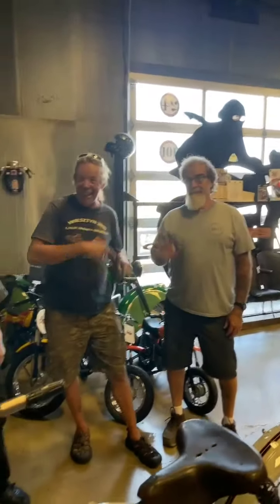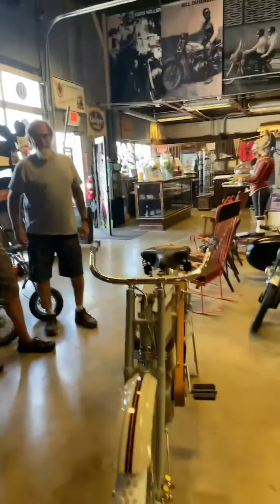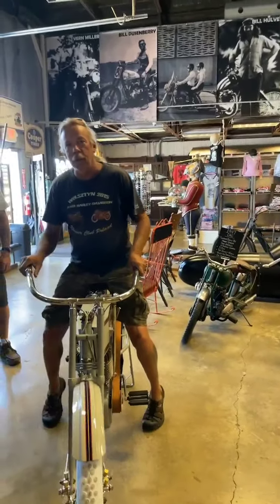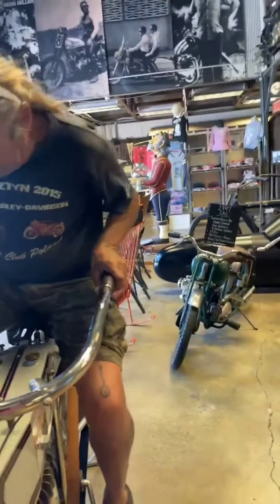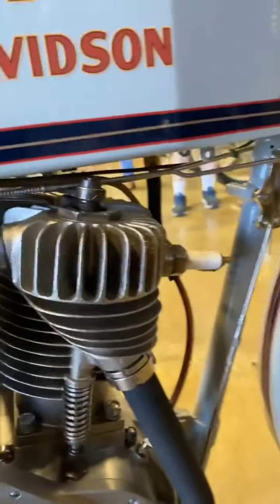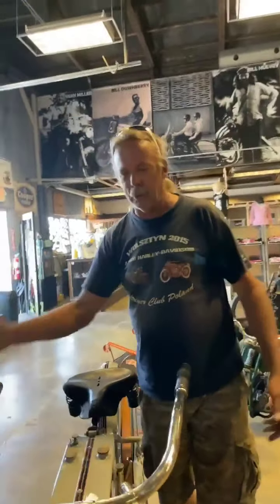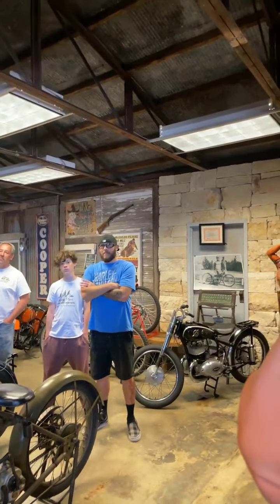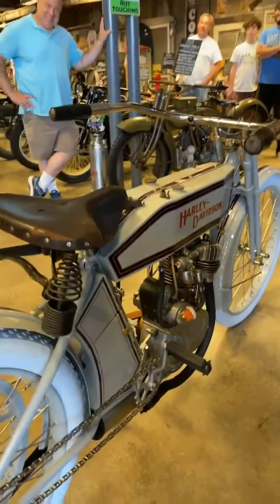1912 Harley Davidson Single with Jerry Ottaway and Doug Wothke and Bill Page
1912 Harley Davidson Single with Jerry Ottaway and Doug Wothke and Bill Page

The Twisted Oz Motorcycle Museum was a dream developed by owner Kelly Modlin in 2016. Kelly had a vision for a nationally known vintage motorcycle museum located in the center of the United States. Kelly acquired an old body shop along US Highway 400, east of Wichita, Kansas in 2015. Kelly and a team of volunteers, worked to renovate the old body shop into a vintage and eclectic motorcycle museum. A nostalgic Valentine Diner building was acquired, along with bank teller windows from 1879 and many other historic features have created a unique and intriguing space within the Museum. The Museum opened to the public on April 1, 2016 and admission is always free. The Museum does accept good will donations to fund the project and Kelly hopes to grow the Museum into a destination attraction for history buffs and cycle enthusiasts alike.

We want to thank Kelly Modlin for providing this video.

Visit the Twisted Oz Motorcycle Museum at 601 W. 7th Street, Augusta, Kansas 67010

And if you are on Facebook, visit our Antique Motorcycle Club of America Group

The Antique Motorcycle Club of America was founded in 1954 and is now one of the largest organizations of antique motorcycle enthusiasts in the world, with membership of over 12,000 in the United States, Australia, Canada, Europe and Japan. We currently have 79 Chapters in the USA and 3 International Chapters, along with 17 International Associate Chapters for you to ride with! Remember, Motorcycles must be 35 years old to participate in our club events.

If you like our YouTube videos, you will love being a member of the club. By joining us you'll receive "The Antique Motorcycle" full-color magazine 6 times a year. Membership is only $40 a year in the U.S. and $55 outside the U.S. and includes many great benefits including an online club forum. On the forum you can buy and trade gear, speak your mind, ask a question, or attract other AMCA members in your area to nearby antique motorcycle events by getting the word out.

Join us today and become a member of the Antique Motorcycle Club of America.

Key Descriptive Tags: jerry ottaway, twisted oz, twisted oz motorcycle museum, harley, vintage harley, harley-davidson, harley davidson, indian, indian motorcycle, indian motorcycles, indian chief, indian scout, yale motorcycle, ace motorcycle, henderson, henderson 4, henderson four, Henderson KJ, indian ace, ace, super x, excelsior, bsa, bsa motorcycle, british motorcycle, british motorcycles, oldbike, old bikes, antique, antiques, old motorcycle, old motorcycles, classic motorcycles, classic motorcycle, classic bike, classic bikes, antique motorcycle, antique motorcycles, vintage motorcycle, vintage motorcycles, antique motorcycle club amca, antique motorcycle club of america, AMCA